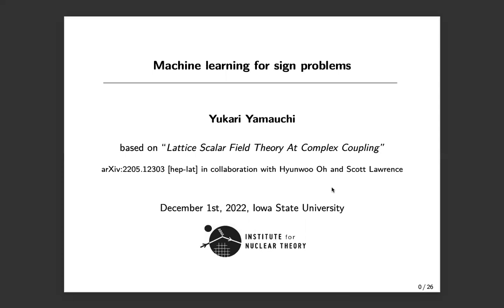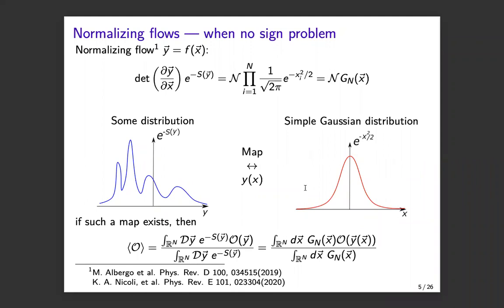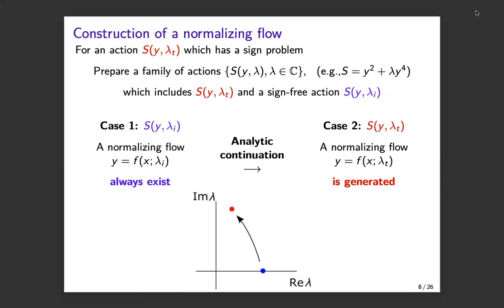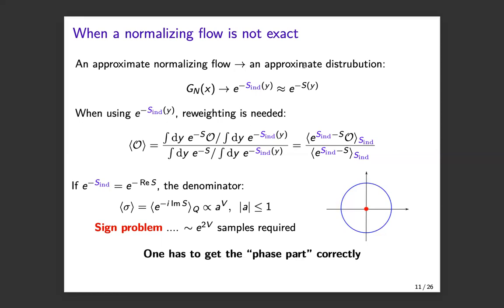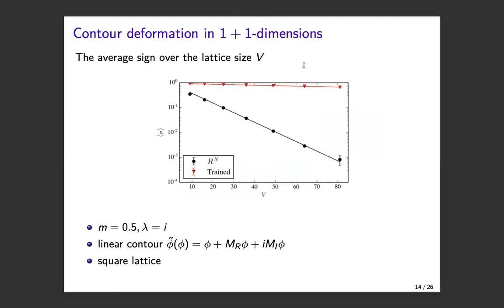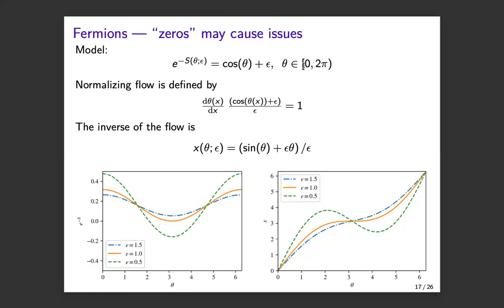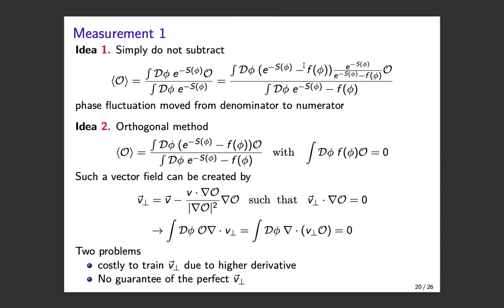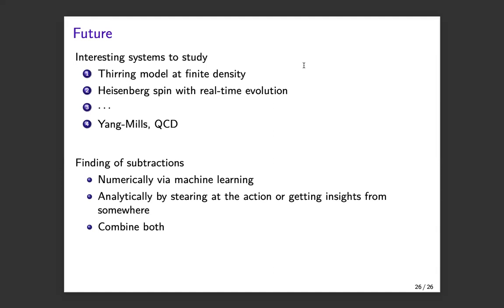12/01/2022, Yukari Yamauchi: Machine Learning for sign problems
Abstract:
Sign problems in lattice QCD prevent us from non-perturbatively calculating many important properties of dense nuclear matter both in and out of equilibrium. In this talk, I will discuss numerical methods to alleviate these sign problems in lattice field theories: complex normalizing flows and subtractions. Both of the methods are the cousins of the so-called manifold deformation method, in which one deforms the manifold of integration in the path integral to the complex plane, aiming for a milder sign problem. I will demonstrate the method of complex normalizing flows with the Φ4 scalar field theory at complex coupling. The subtraction method will be demonstrated with the Thirring model in 1+1-dimensions at finite density, which possesses a fermion sign problem.